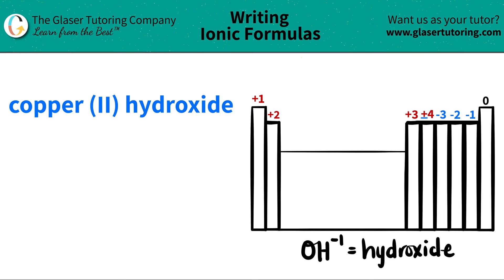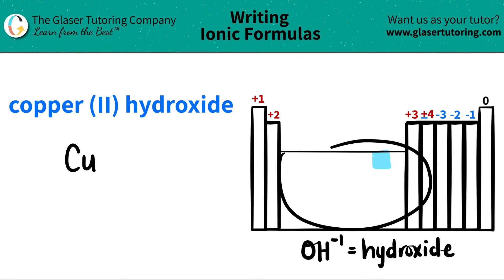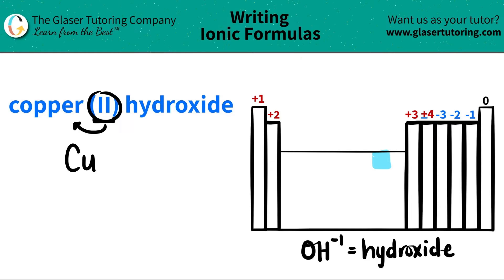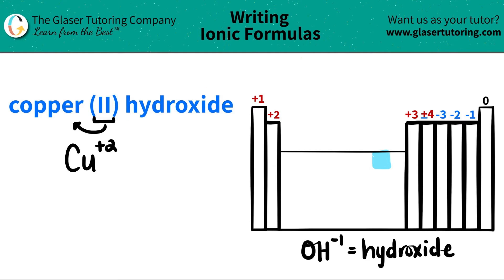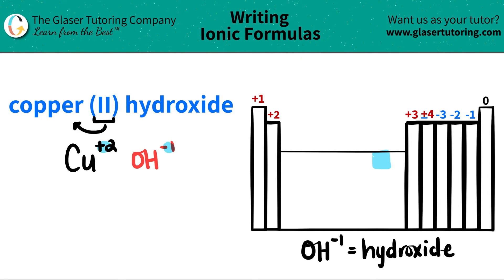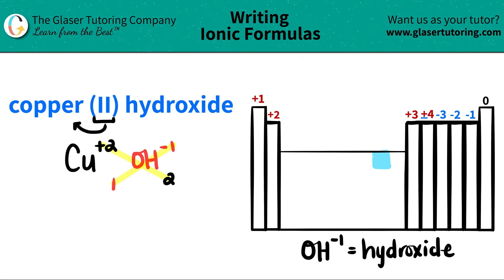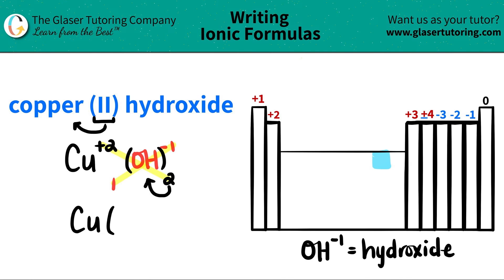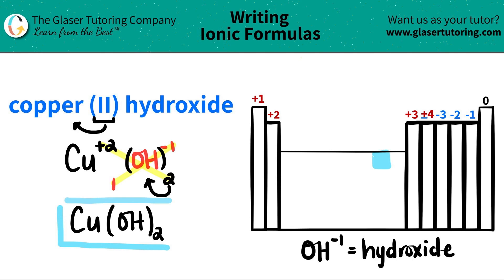How to write the formula for copper (II) hydroxide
Write the chemical formula for the following compound:
copper (II) hydroxide